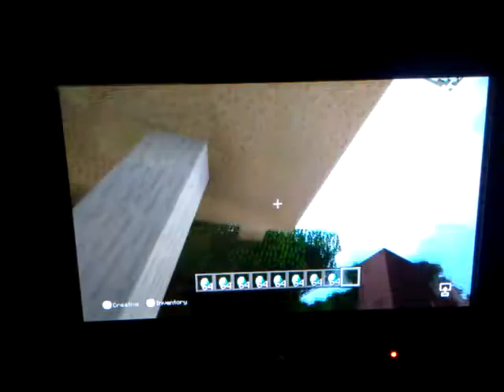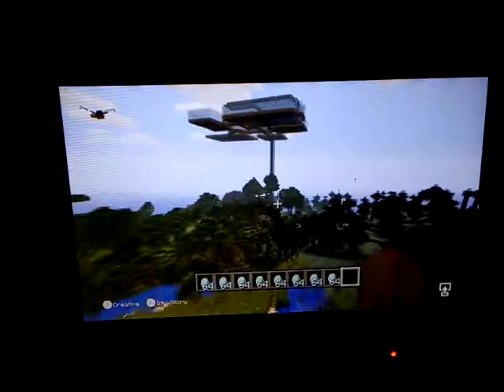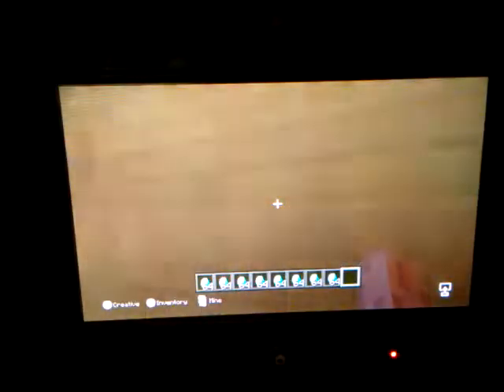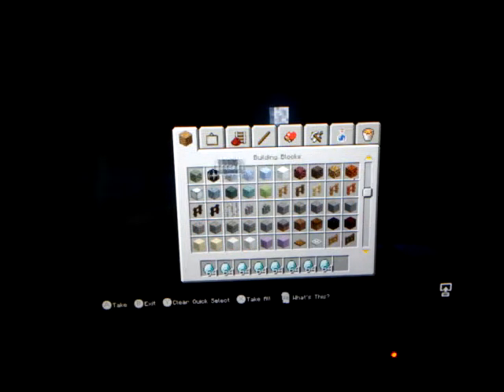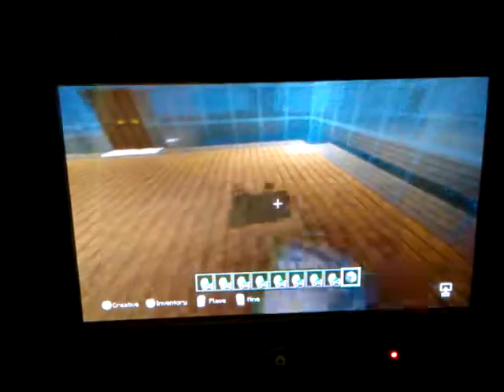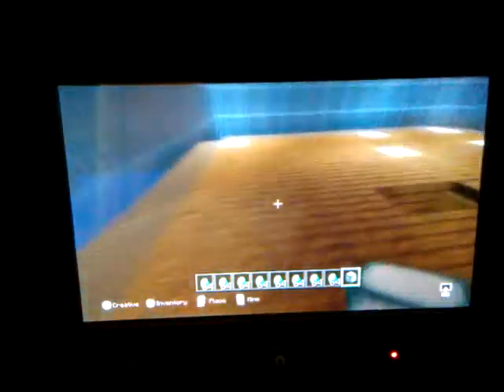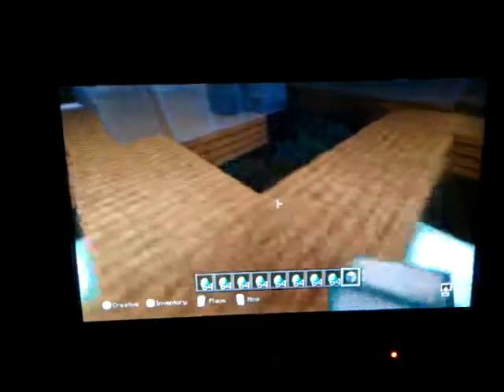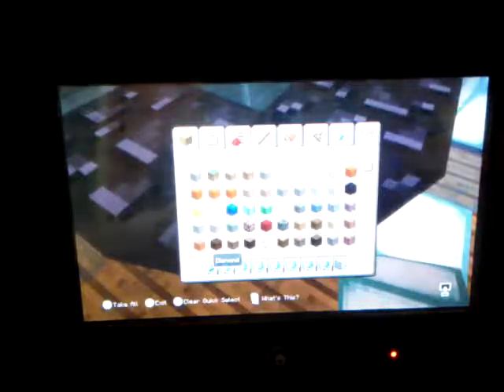Minecraft show case (ft Noelboy41 vlogs) sky village took 2 days to build Super savage awesome Watch